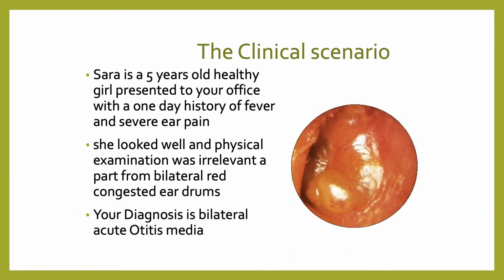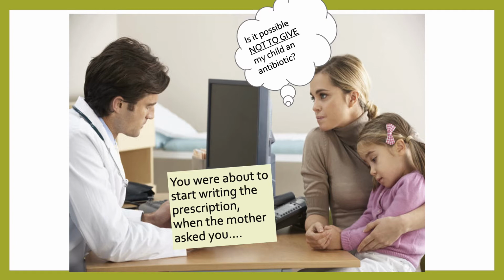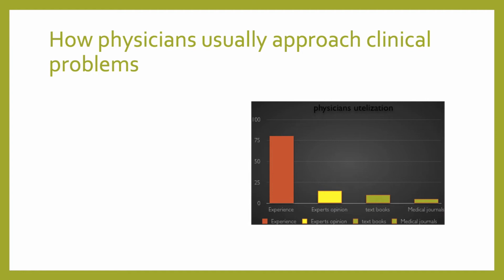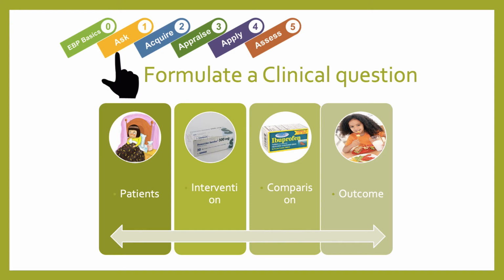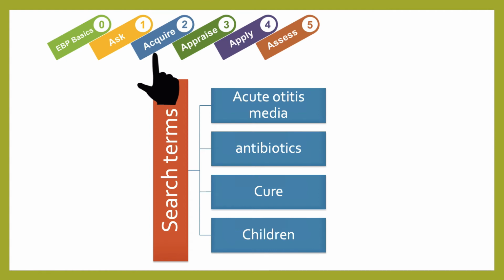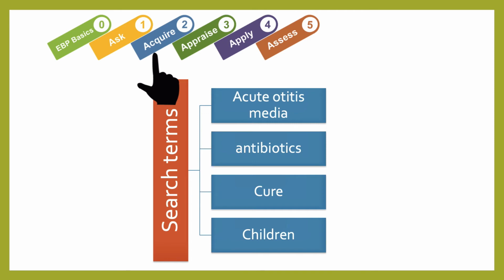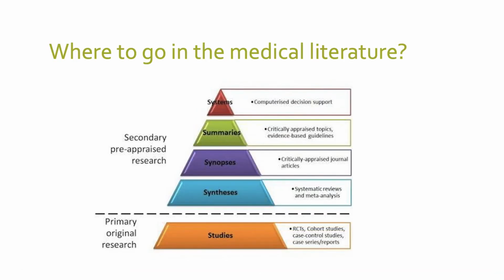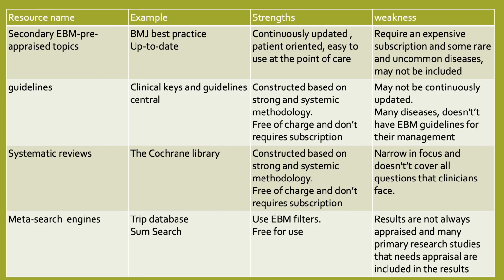Evidence based medicine